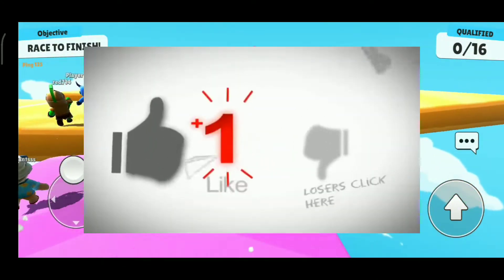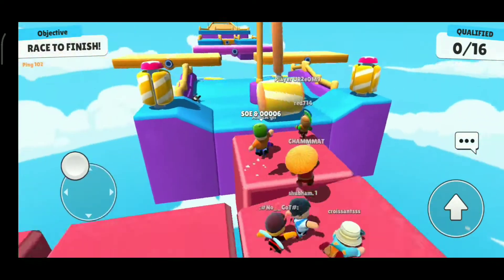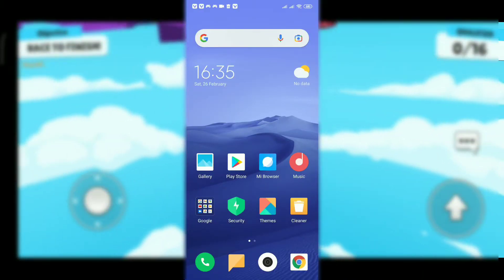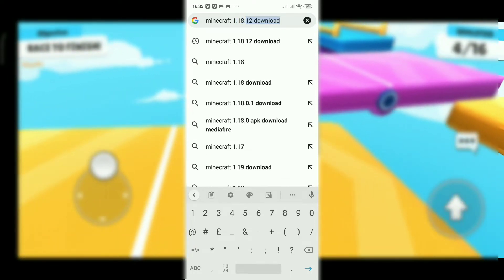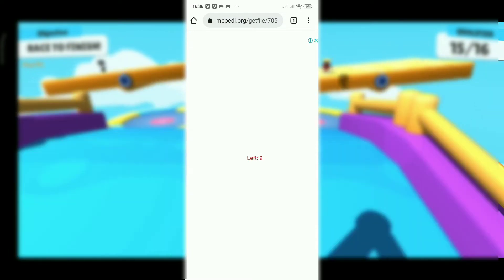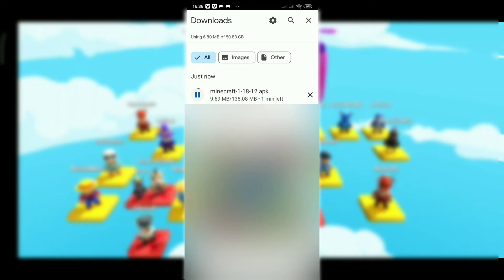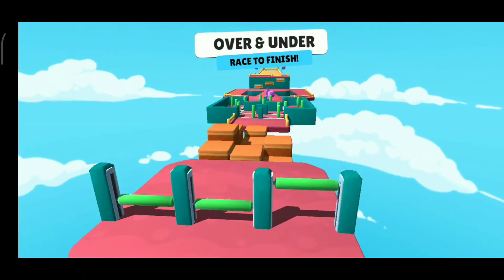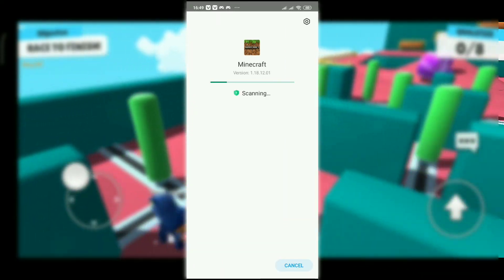How to download Minecraft 1.18.12 in mobiles / Nonstop Gaming